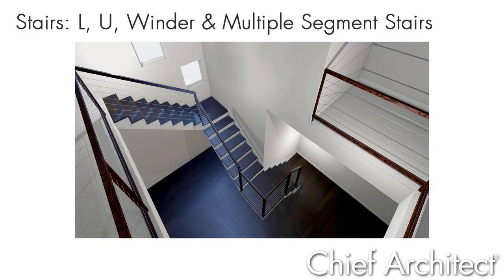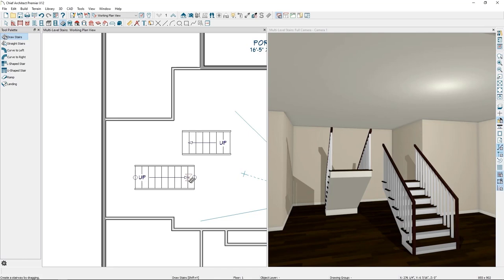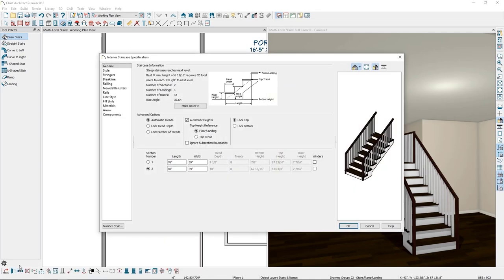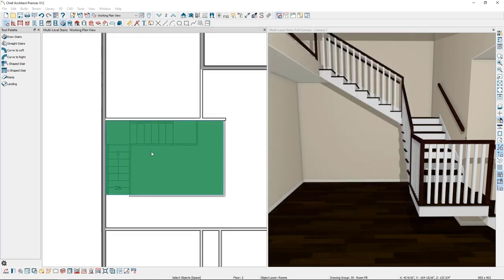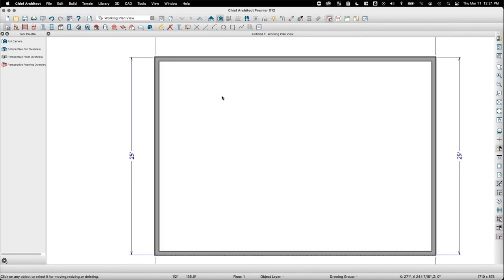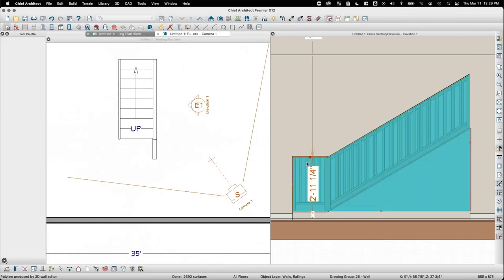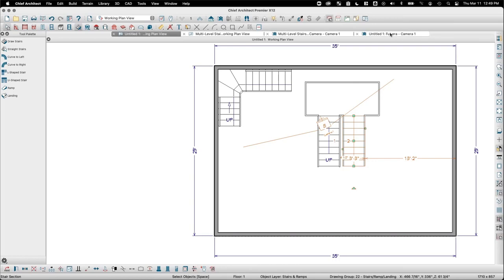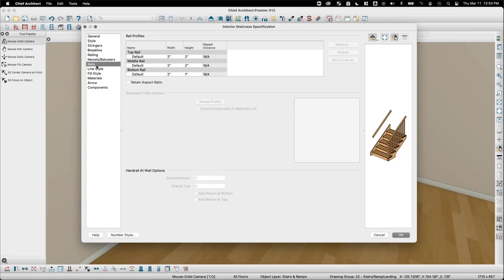Stairs: L, U, Winder & Multiple Segment Stairs (Re-Run)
*This is a recording of Chief Architect’s Live Training Stair webinar *

L and U-shaped stairs can be space savers or add character to your designs. This session will explore using multiple segment stairs using the automatic and manual stair tools. Learn how to create winder-style stairs that extend to the wall or split the treads.

One of our design professionals will be hosting this session, covering the following outline:

- L and U shaped stairs — automatic & manual
- Multiple segment stairs
- Creating winder style stair treads
- Stair railings

Chief Architect offers a variety of different training webinars to enhance your skills and productivity in the software.